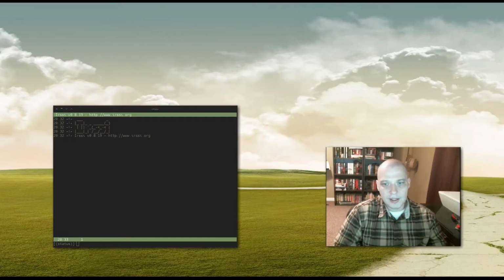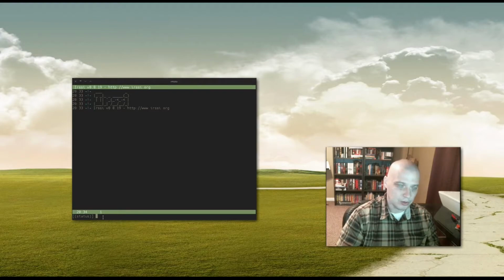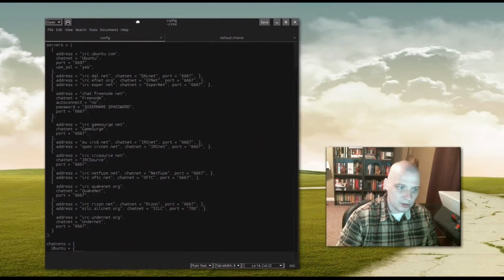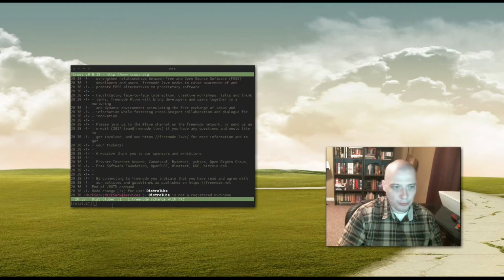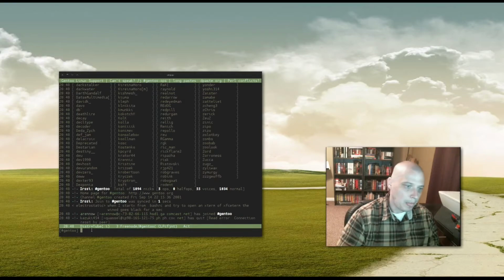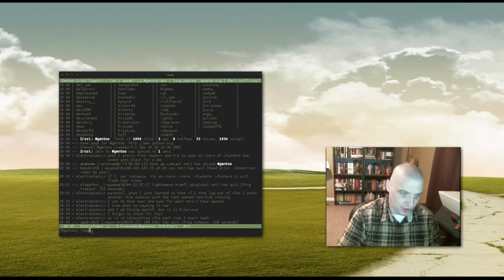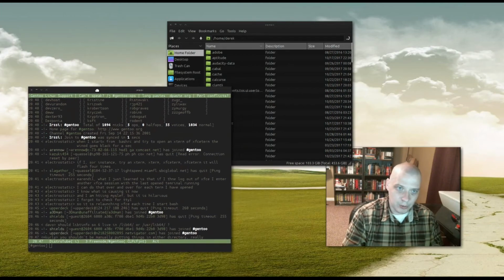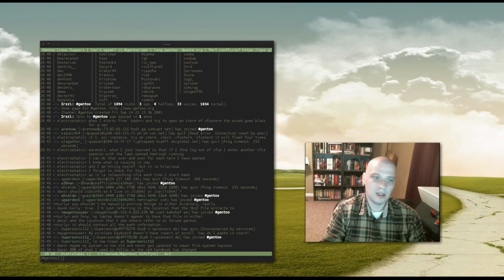Irssi - Terminal IRC Client - Who Needs a GUI to Chat!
In this video I review the well-established and popular IRC client irssi.  It is a fully functional and customizable chat program that runs in your terminal.